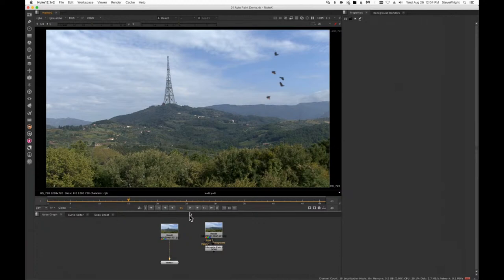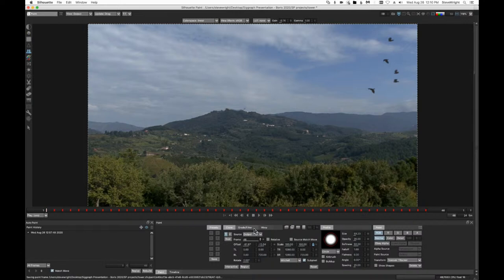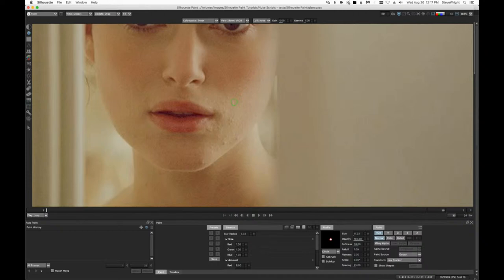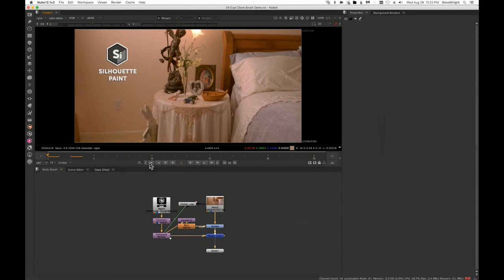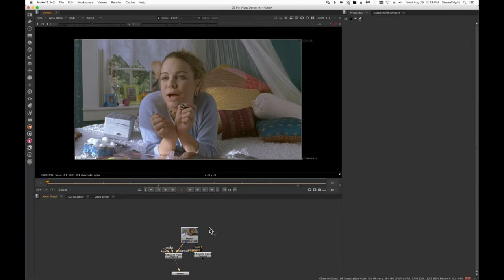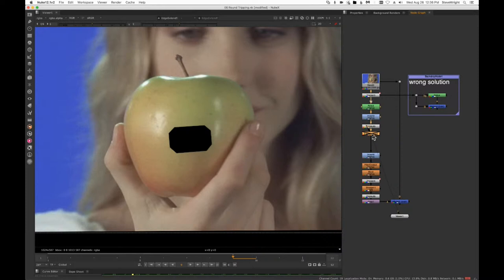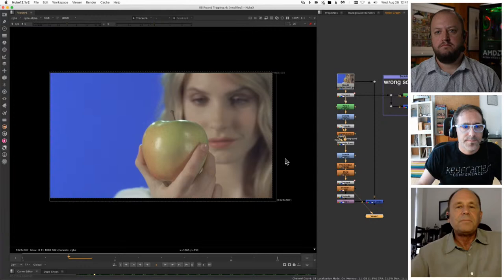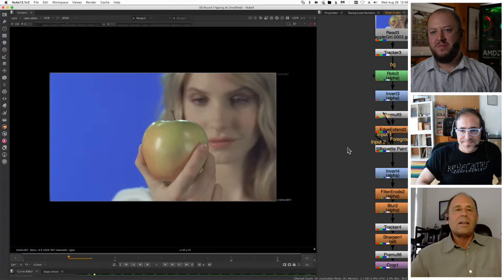Tracking and Paint Techniques in NUKE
Noted VFX trainer and author, Steve Wright, will show Nuke artists how to leverage the new Silhouette Paint plugin with integrated Mocha tracking for challenging paint-outs and fixes.